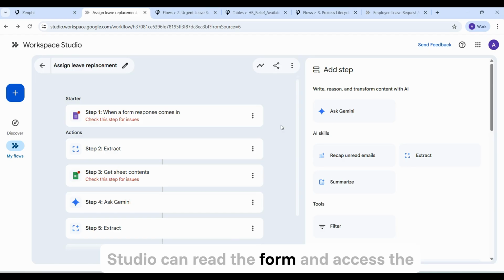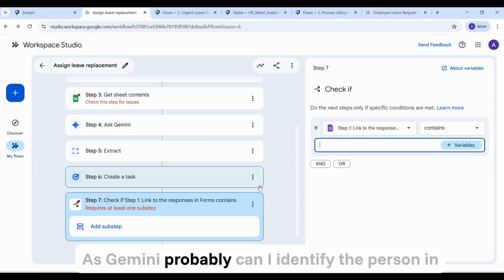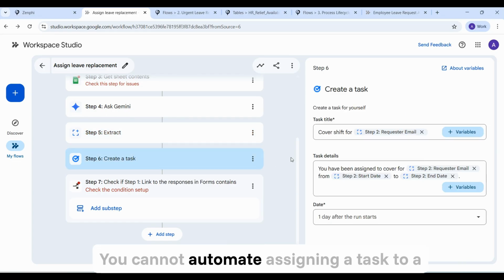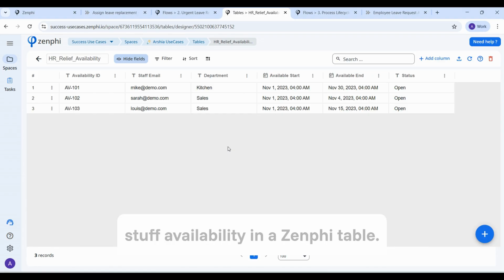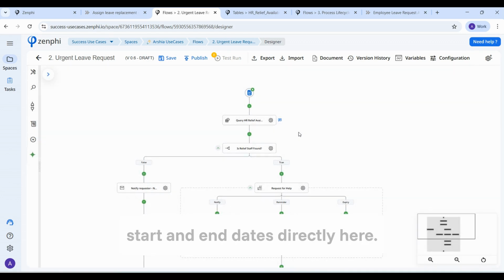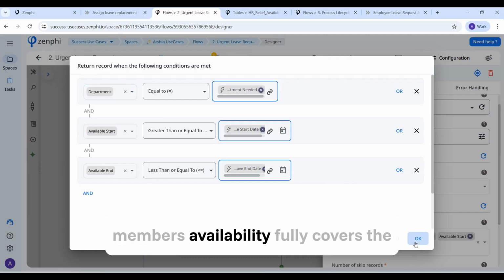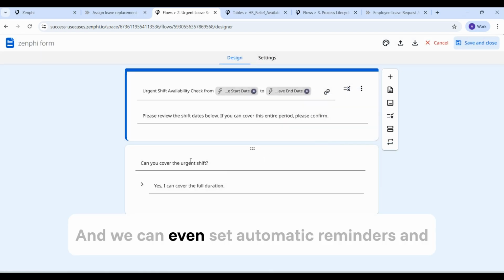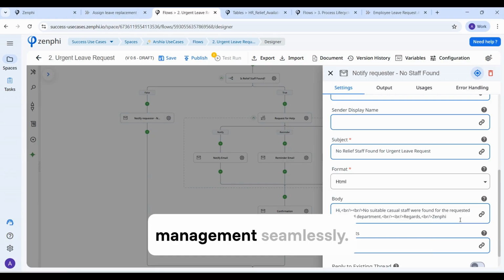Need Relief Staff? We Tested 2 Tools to Automate the Assignment In Google Workspace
Schools, care facilities, restaurants, and retail environments — this test is for you!
In this video, we test a real-world workflow that starts with an employee submitting a leave request via Google Form. The automation should:
1) Capture email, start date, and end date
2) Access a staff availability sheet
3) Compare overlapping date ranges
4) Find replacements whose availability fully covers the leave period
5) Select the first available staff member
6) Assign them a task automatically
7) Trigger reminders if needed
This is a classic relief staff assignment automation scenario.

Tools we tested:
— Google Workspace Studio
— Zenphi

What We Found:
1) Workspace Studio can handle very basic things – Form trigger and access date in the Form. Workspace Studio can't automate evaluation of overlapping conditions (find an employee who's available from date A to date B), assign a task to anyone, or even automatically send emails (it can only generate drafts).
2) The whole relief staff assignment process can be autonated end-to-end using Zenphi. Zenphi can:
— Iterate through availability records
— Compare leave dates with availability windows
— Select the first matching replacement
— Automatically assign a task to that person
— Send notifications and reminders

If you’re looking to automate relief staff assignment in Google Workspace, this comparison shows what’s currently possible — and what isn’t.